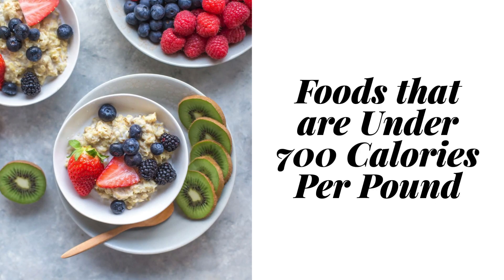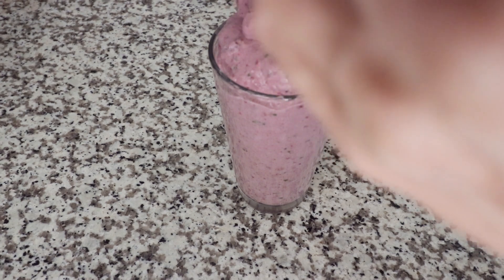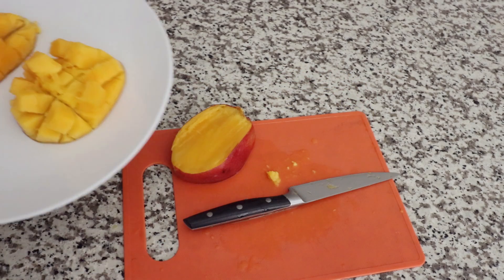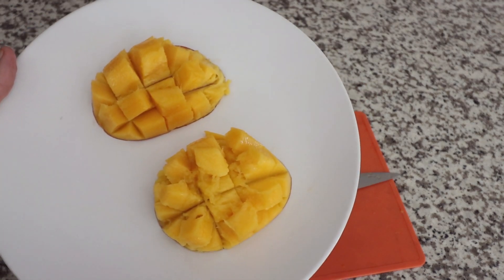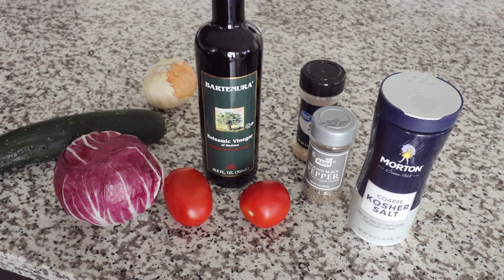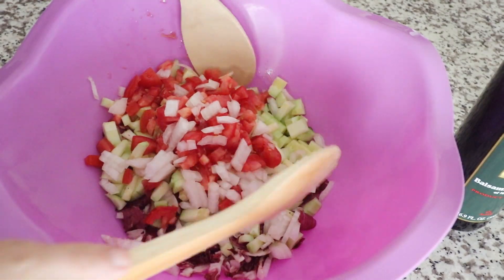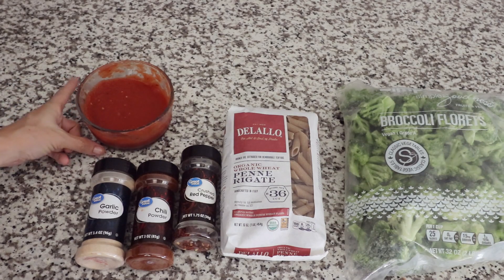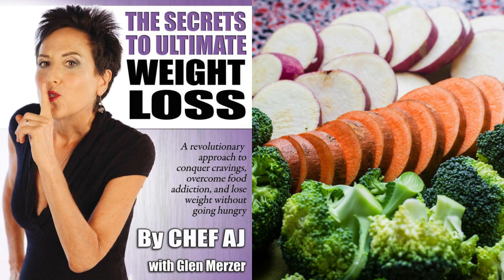WHAT I ATE TODAY - Low Calorie Density for Weight Loss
Here's everyhing I ate today as a vegan who follows low calorie density.  These easy meals will help you lose weight without weighing or measuring your food.

To learn more about calorie density and weight loss, I recommend the following books:

The Starch Solution by Dr. John McDougall
The Pleasure Trap by Dr. Doug Lisle and Dr. Alan Goldhamer
The Potato Hack by Tim Steele
The Secrets to Ultimate Weight Loss by Chef AJ

***The Principles of Calorie Density***

Hunger and Satiety- Eat only when you are hungry and until you are comfortably full. Avoid starving or stuffing yourself.

Meal Sequence- Start all meals with a salad, soup and/or fruit. That will allow you to fill up with foods that are the lowest in calorie density.

Liquid Calories- Chew your calories and avoid drinking or liquefying them. Liquids do not fill you up as much as solid foods of equal calories.

Dilute the calorie density of your meals by filling half of your plate (by visual volume) with non-starchy vegetables and/or fruit and the other half with starchy vegetables, intact whole grains and/or legumes.

Vegetables vs. Fats- Non-starchy vegetables are the lowest in calorie density while fat and oil are the highest. Adding non-starchy vegetables to any dish will lower the overall calorie density of a meal, while adding even small amounts of fat and/or oil will raise its overall calorie density.

Calorie-Dense Foods– Limit/Avoid calorie-dense foods which include dried fruit, high-fat plant foods (nuts, seeds, avocados) and some processed whole grains (bread, bagels, crackers, dry cereal, tortilla, puffed cereals, popcorn). If used, incorporate these foods into meals that are made up predominately of low-calorie-dense foods.